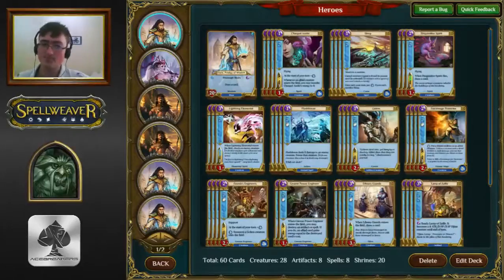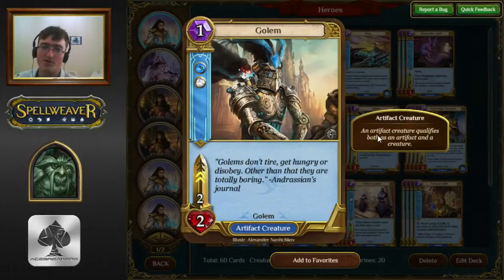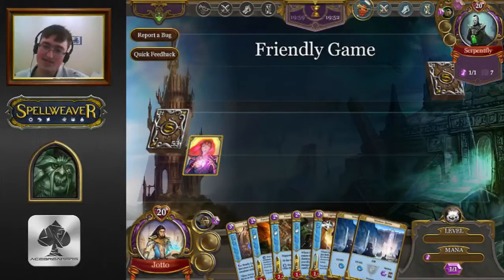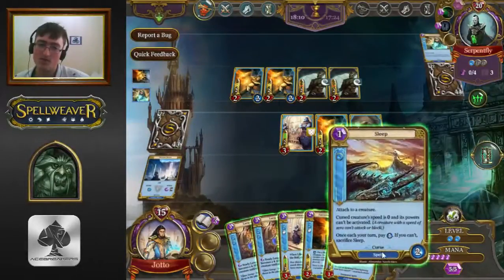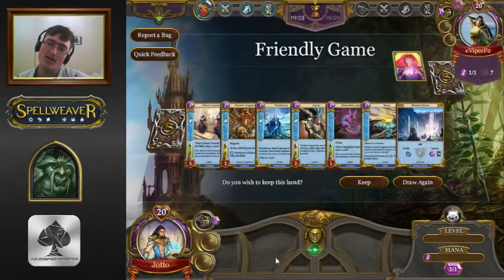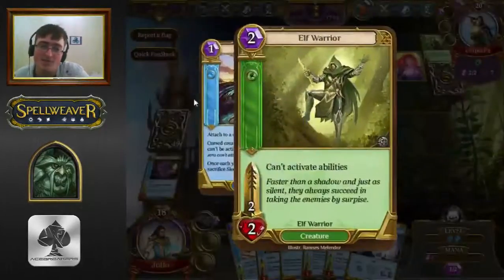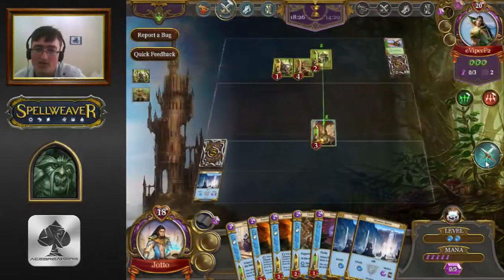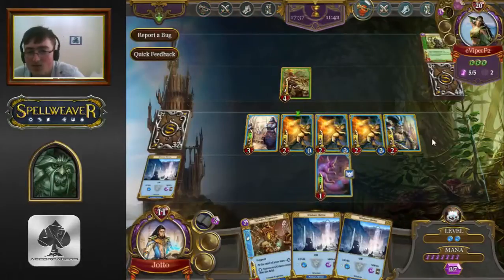Spellweaver: Budget deck tech: Tempo wisdom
This episode I go over a mono wisdom deck that can be built from the starter deck for just 250 shrines (only 8 commons, 6 uncommons and 3 rares) not including quest rewards and cards you get from packs. The deck itself follows a very heavy tempo style with sustain in card draw for the late game. There is a bit of wind on the microphone in the video due to a fan next to me, but I watched it before uploadloading and it isn't that bad so I didn't do a re-reccording, apology in advance if it's annoying :(

Deck (20 basic wisdom shrines)

You can find me on teamspeak if you want to ask something or chat @
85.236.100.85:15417